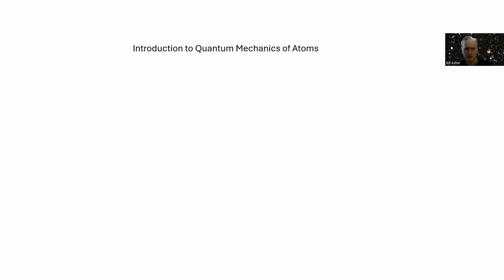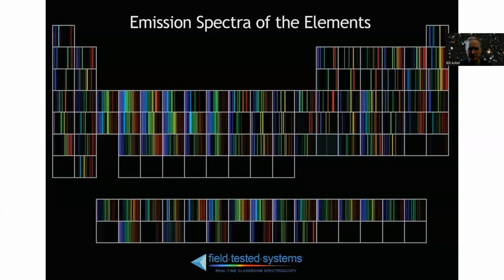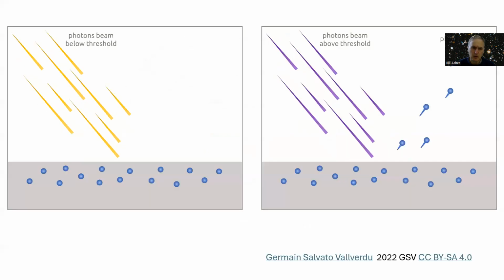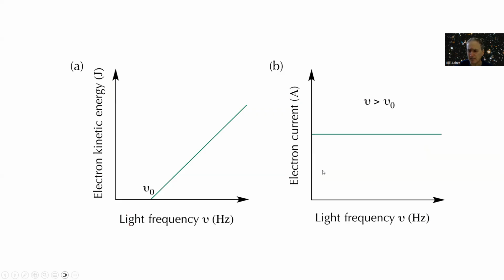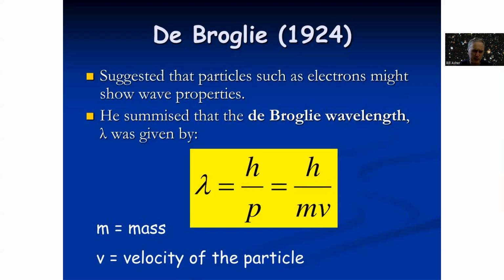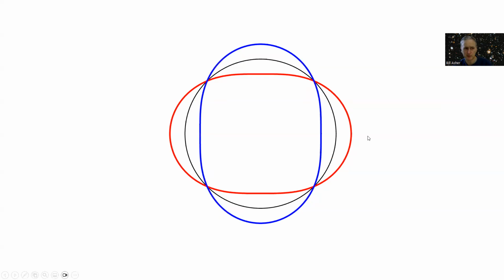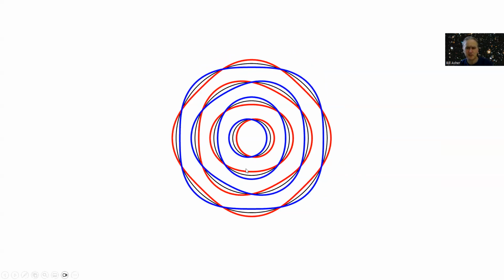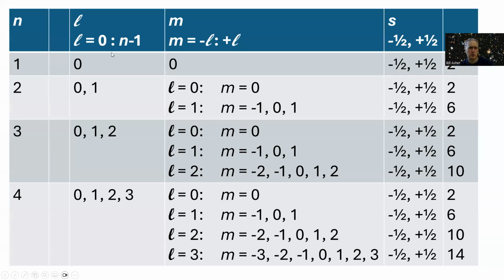An Introduction to the QM Structure of Atoms: CHEM&121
I go through a phenomenological description of the development of quantum theory of atomic structure and how that applied to the electronic structure of atoms.